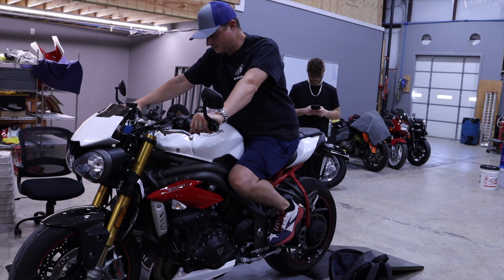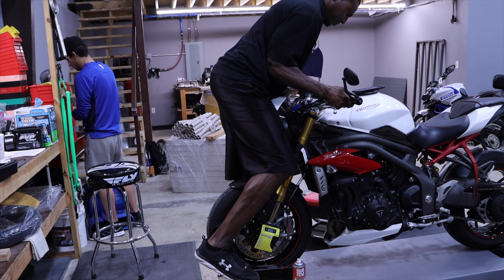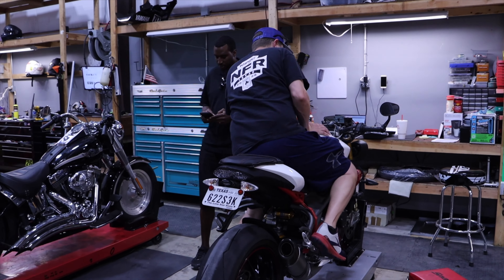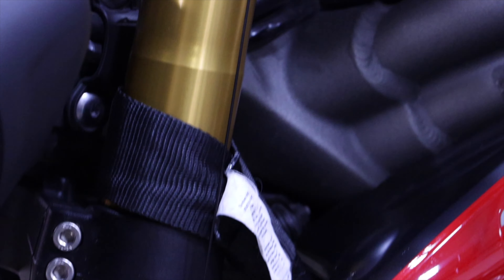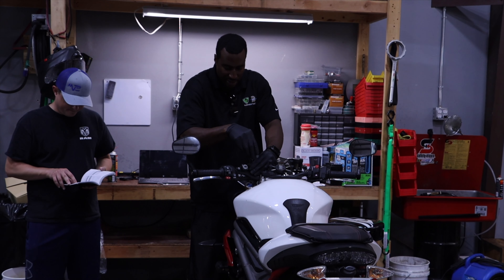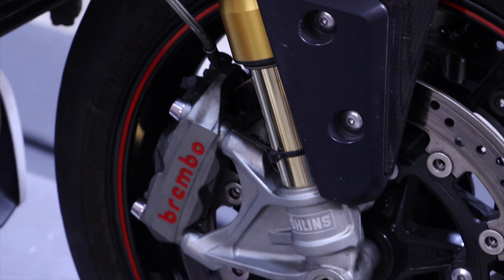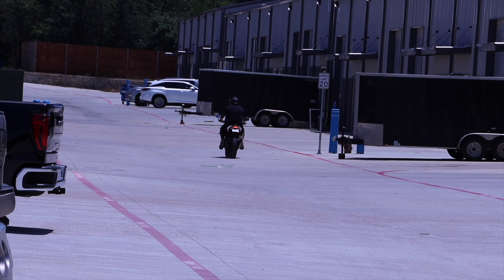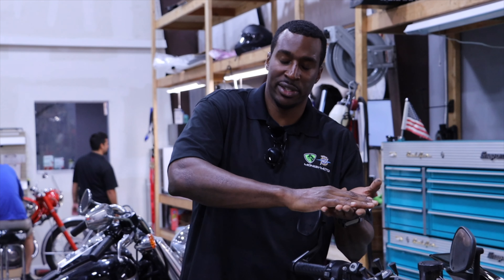Suspension Tuning on a Triumph Speed Triple 1050R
Eugene with Hero Moto, working out of Monkey Moto to help with tire wear and feel on this Triumph Speed Triple.